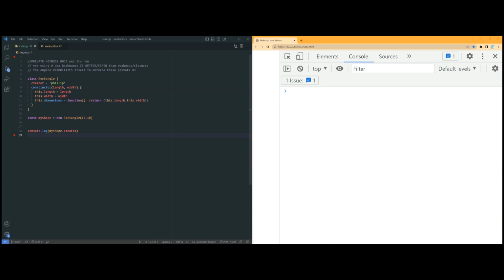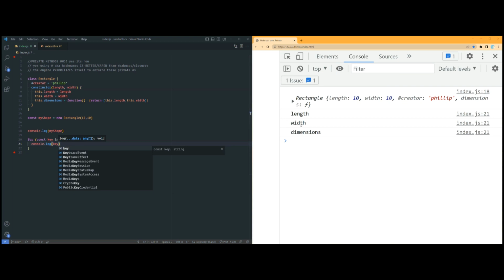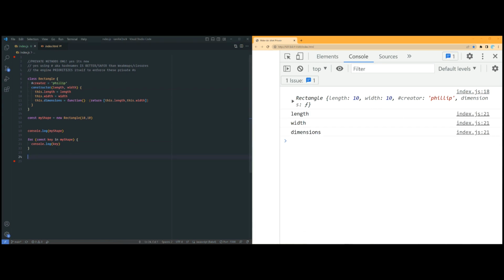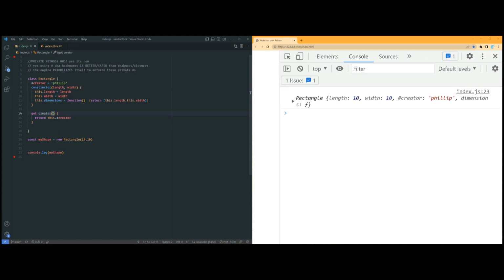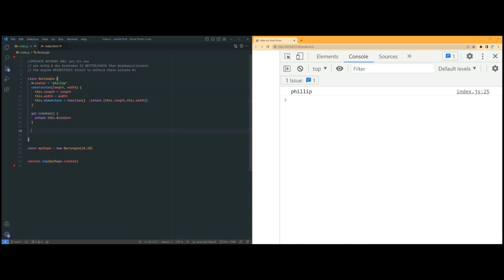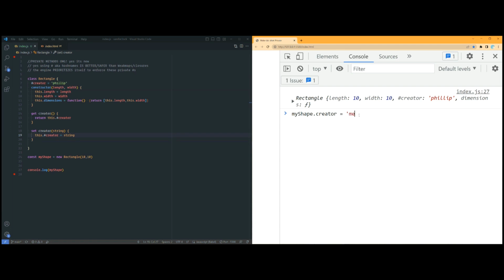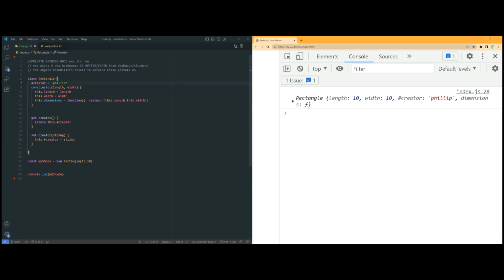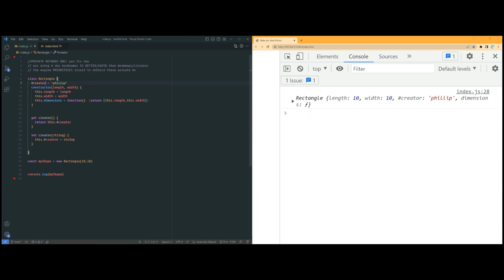JS - How Private Properties Getter Setters Work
this is private, symbols not private